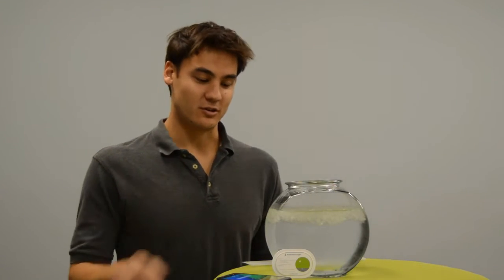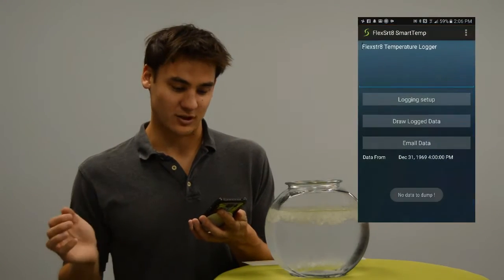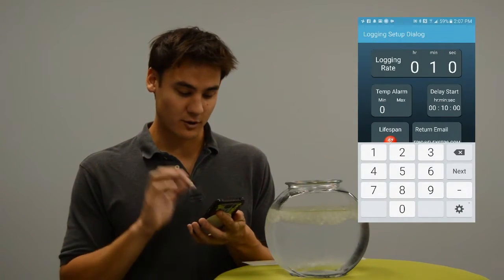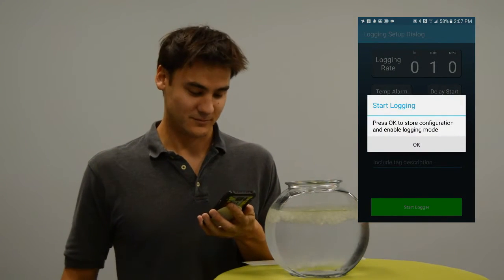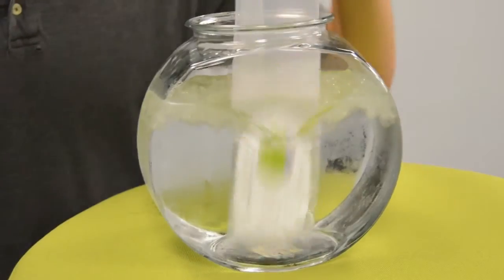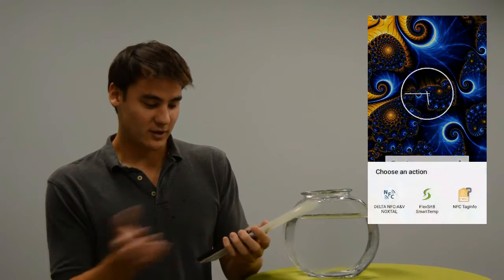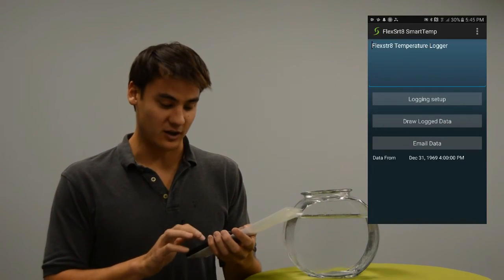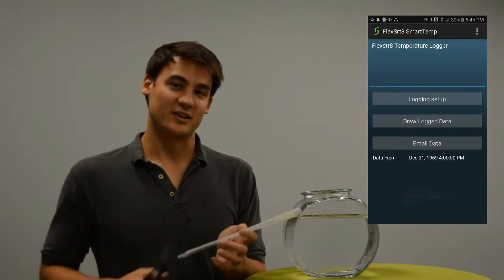Flexstr8 Temperature Logging SmartLabel Gen2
The Flexstr8 Temperature Logging Smartlabel is the easiest way to track the temperature of your sensitive goods. This small, thin, disposable label is easily concealable in packaging. The label is read with any android device through NFC by tapping the android device on the label, making it incredibly easy to use.